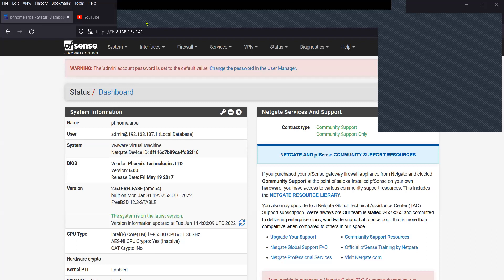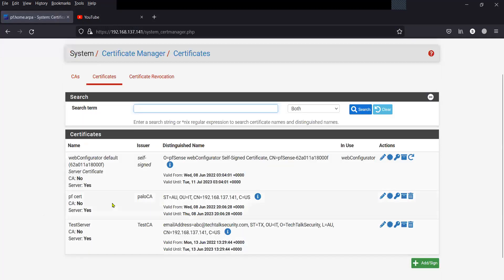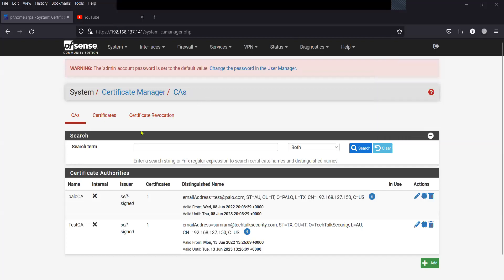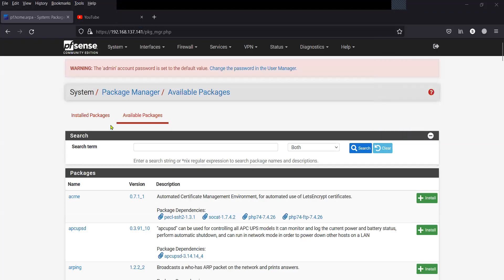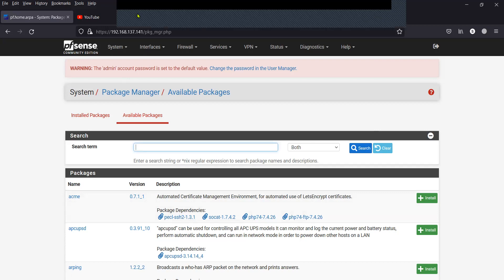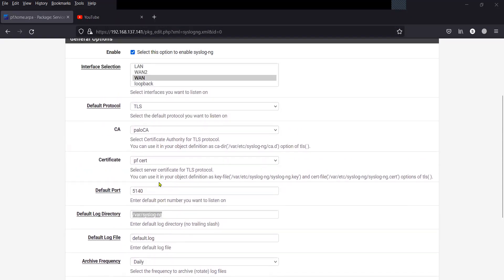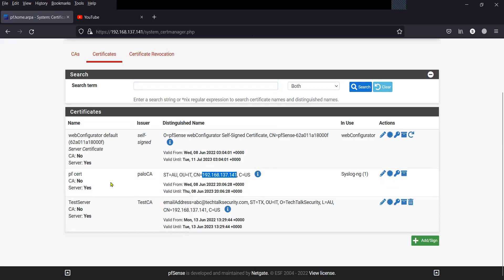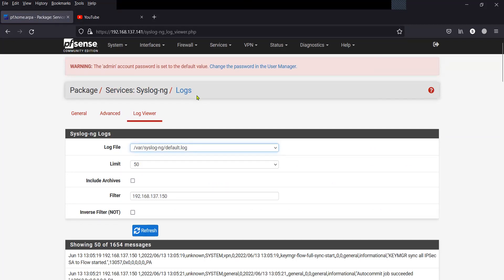How to configure Secure SSL/TLS based Syslog-ng services in PfSense Firewall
How to configure Secure SSL based Syslog-ng services in PfSense Firewall
How to generate/import the required certficates for Secure syslog services